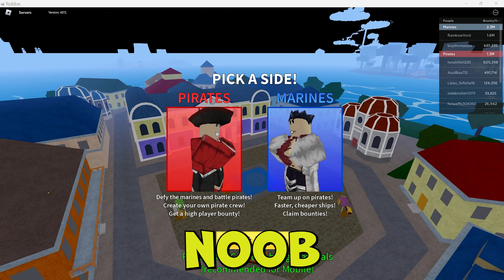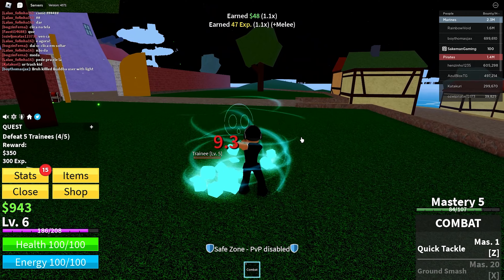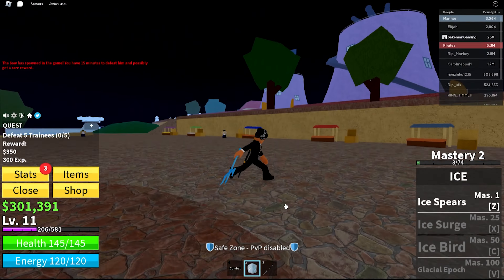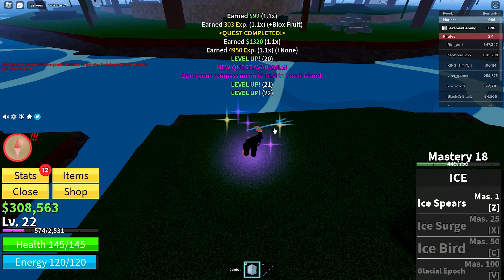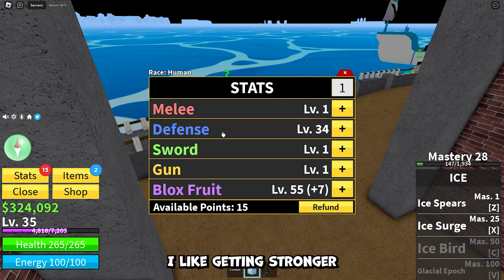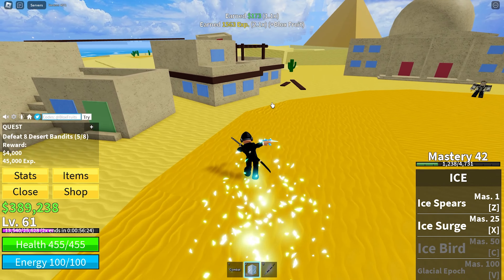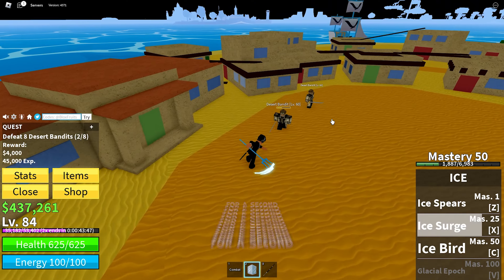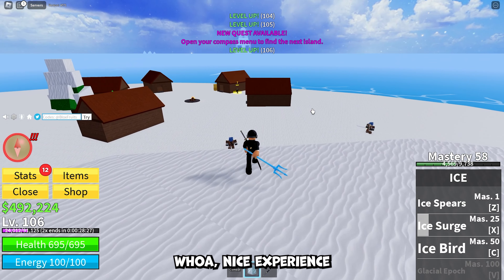NOOB to PRO in Roblox Blox Fruits! Part 1!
Hi, I'm Sakeman and I play just about everything.

roblox
robloxx
robloxedit
robloxfyp
robloxstory
robloxmeme
robloxmemes
robloxtiktok
robloxian meme
memes
roblox games to play
roblox games
roblox simulator
roblox meme
viral
roblox viral
blox fruits